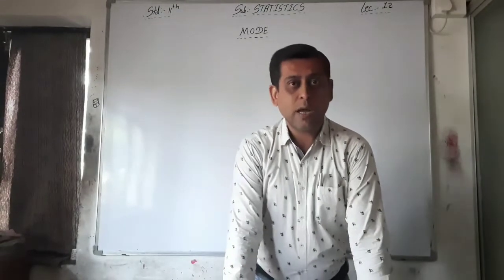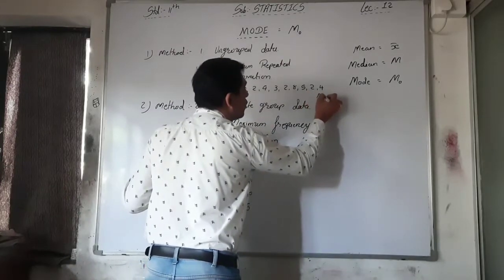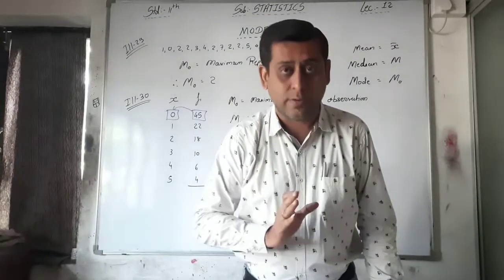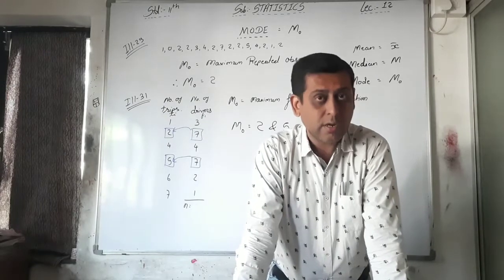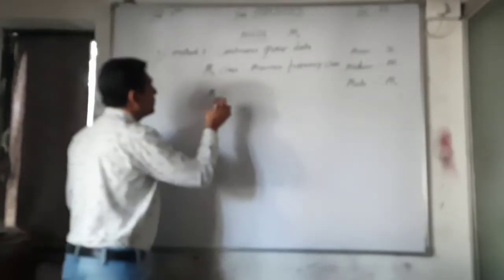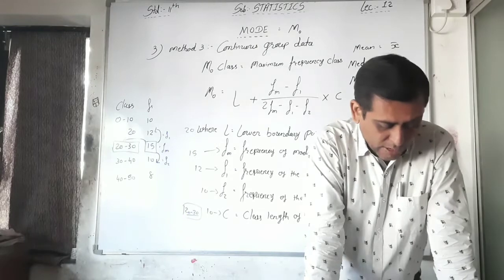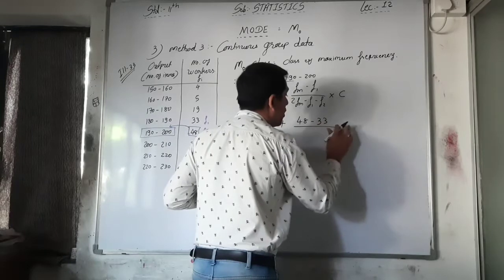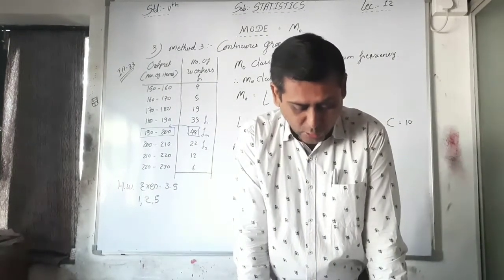STAT STD 11 CH 3 PART 12 DATE 9 7 20